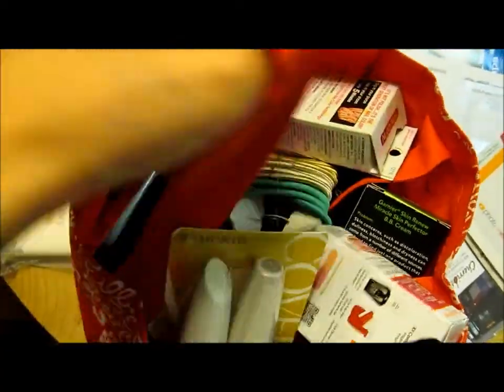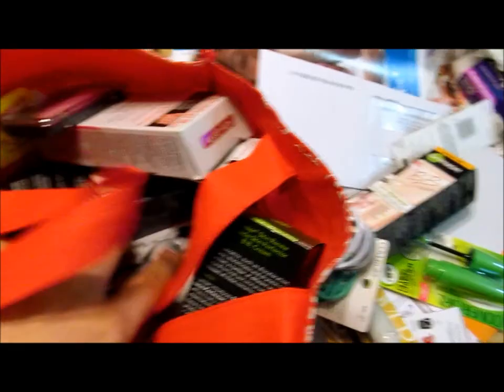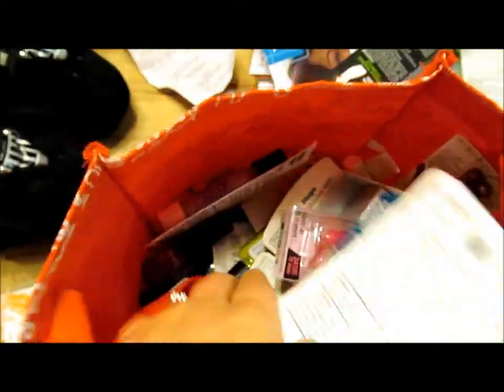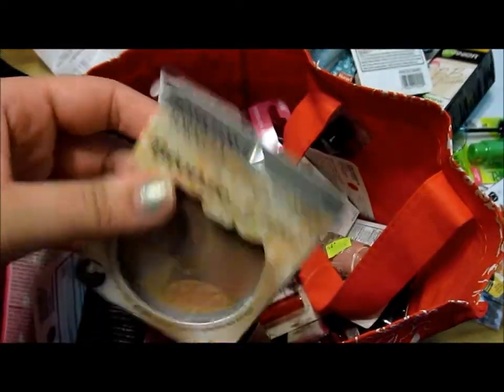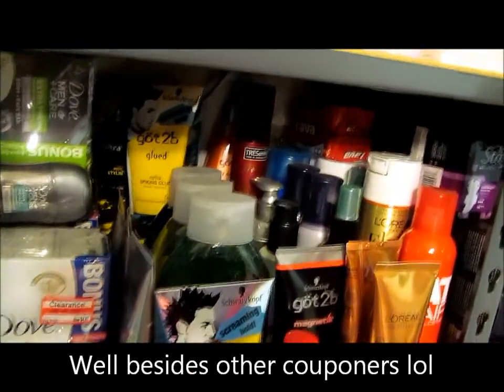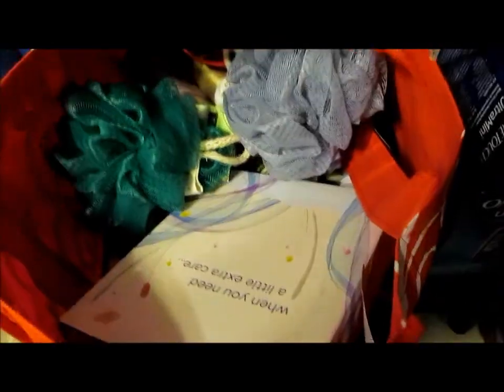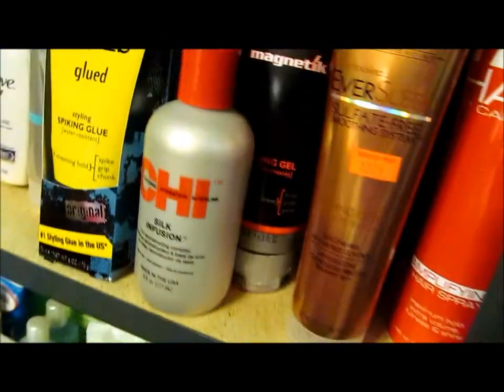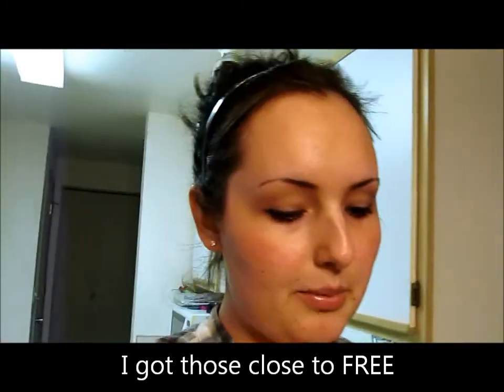My all beauty related stockpile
For any of you girls who want to coupon or aren't really interested in "couponing" but would like to save on beauty related items, take a look at everything I have gotten since couponing. I have gotten this all for free, close to free or it might have been a money maker for me and it all was from Rite Aid or Walgreens. Makeup can be expensive, even if it is only "drugstore" makeup. There are ALWAYS deals on makeup and other beauty related items, so look out for my videos, so you also can save money:-)